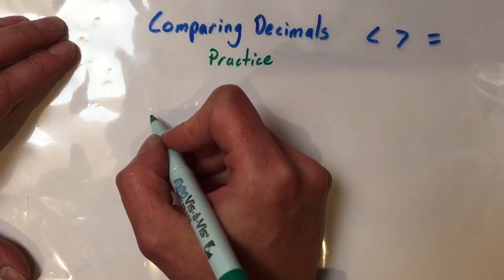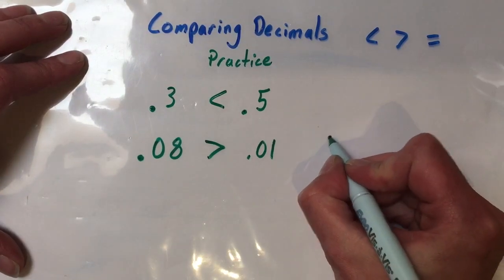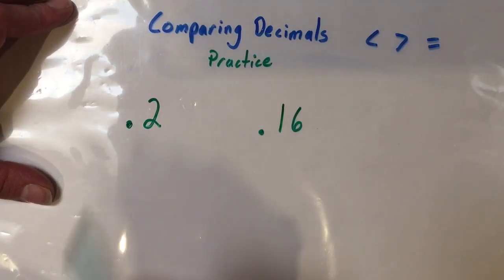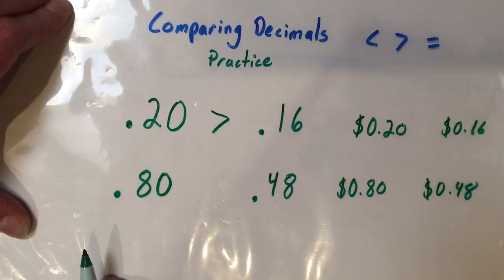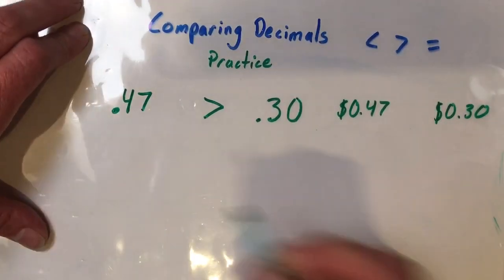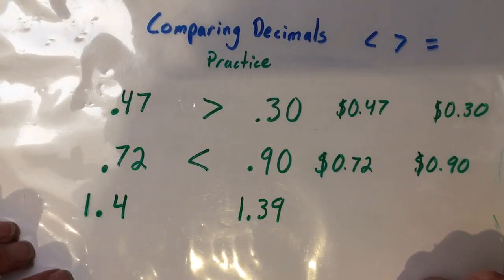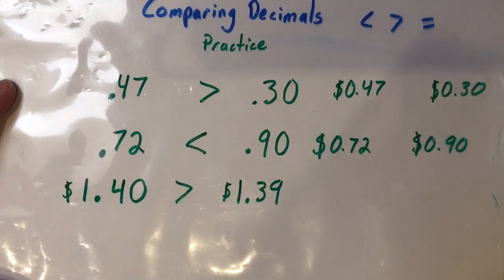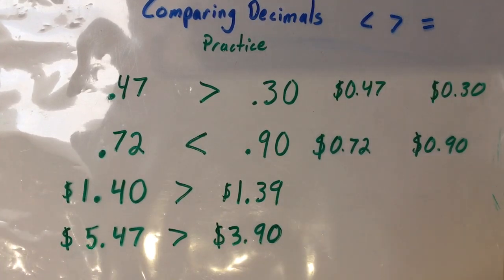Comparing Decimals Practice